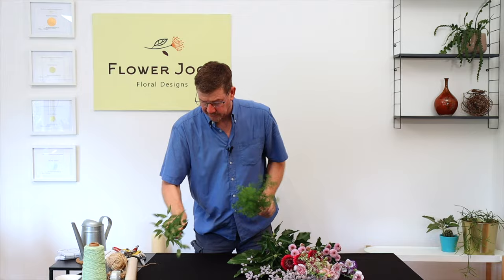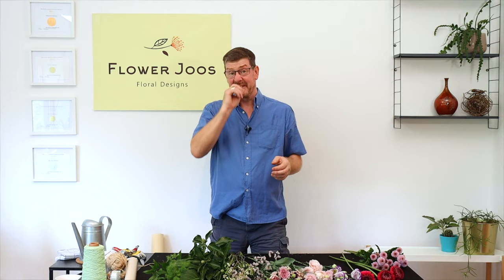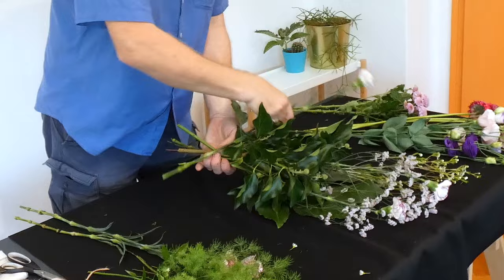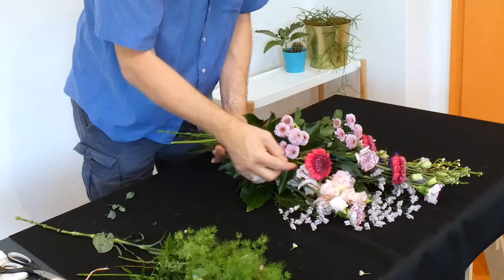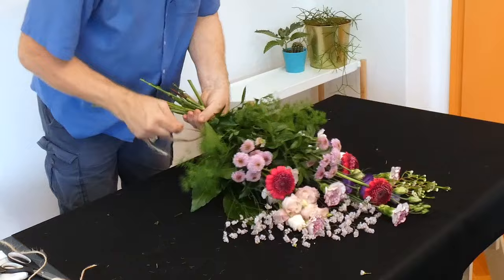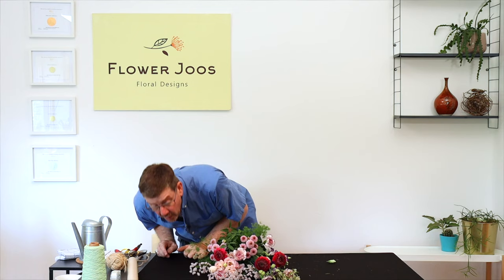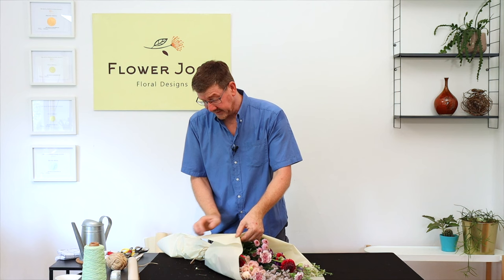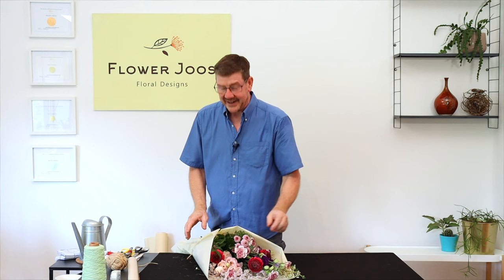How To Make A Flat Style Bouquet Of Mixed Flowers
How to make a flat style bouquet of mixed flowers - ideal gift design

Ingredients - lisianthus, germini, wax flower,limonium, standard carnations, Santini chrysanths, Ming fern,fatsia leaf, and ivy.

In this video we show how to create a simple but perfect bouquet that is ideal as a gift for any occasion. We have used a mix of flowers - so longer stems, focal flowers and foliage to create a background.

This is a style that was very popular before the hand-tied bouquet, but at its core is the same technique of spiralling the stems of the flowers to create a structure and easy tie point.

Is this old fashioned or just a beautiful natural way to present flowers as a gift?

If you have enjoyed this video then why not have a look at one of our previous designs.? This video shows a tied sheaf, a design that is really a sympathy design, but really shows this spiral technique again with more materials.